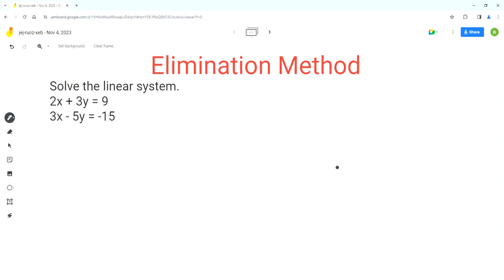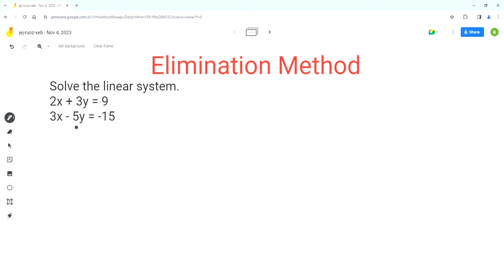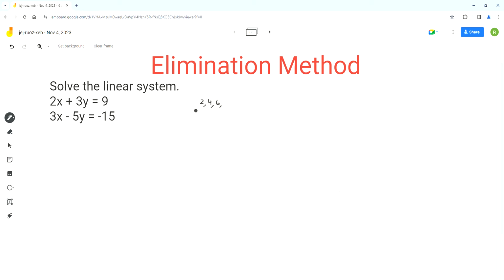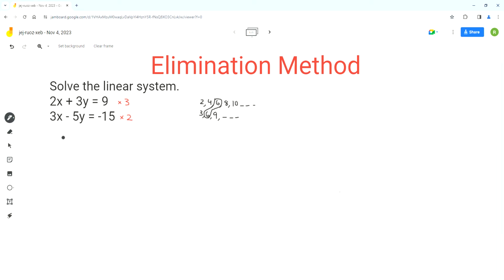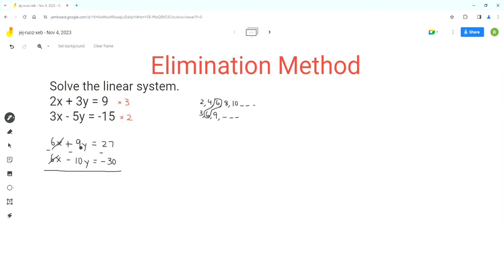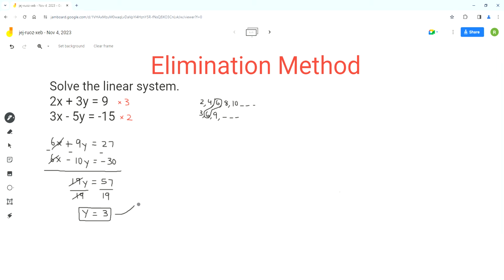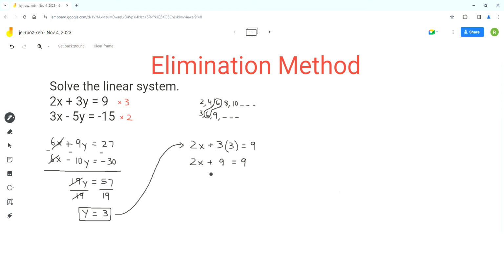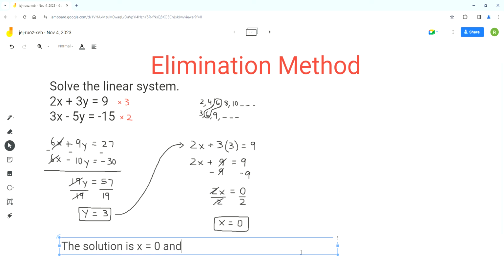ELIMINATION METHOD: Solve The Linear System 2x + 3y = 9 And 3x - 5y = - 15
In this video, I share with you steps to solve the linear system 2x + 3y = 9 And 3x - 5y = - 15 using the elimination Method.